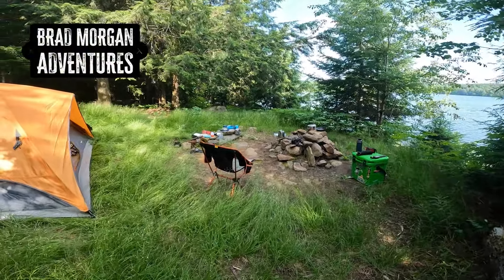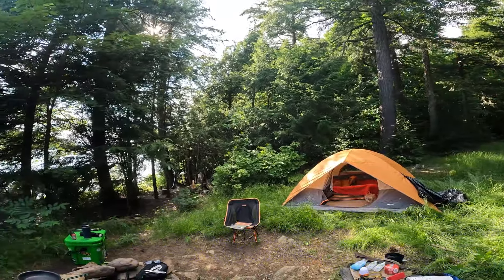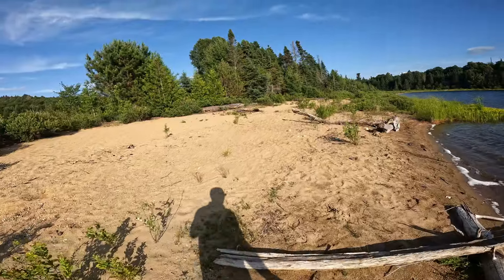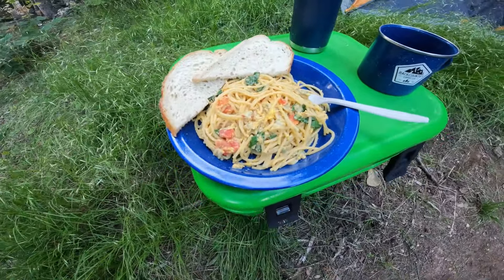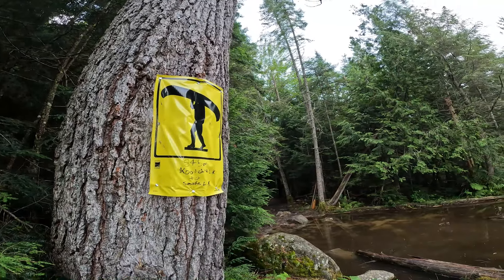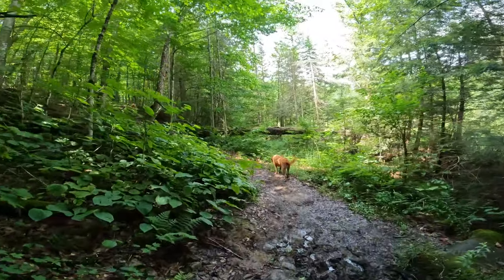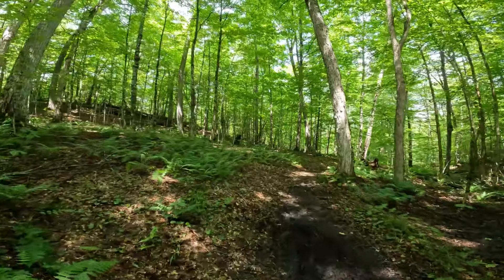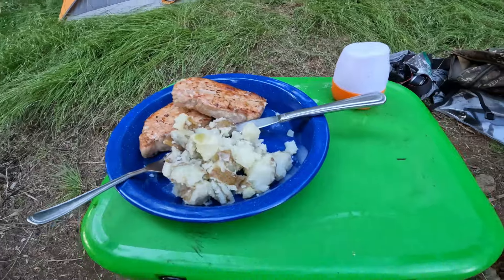Algonquin Park Adventure - July 2024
Solo Backcountry Camping on Ragged Lake in Algonquin Park, Ontario, Canada. July 2024.  Day 1 Beach Day, Day 2 Training for Muskoka River X and Day 3 get hit with remnants of Hurricane Beryl.  Good times, great eats and no bugs,  please join the adventure!